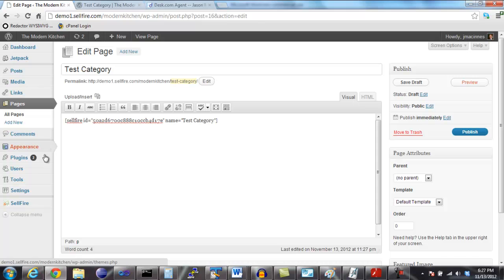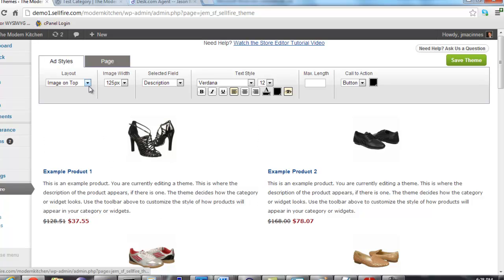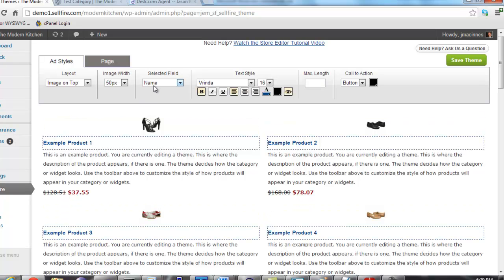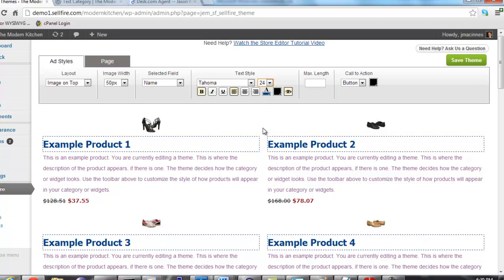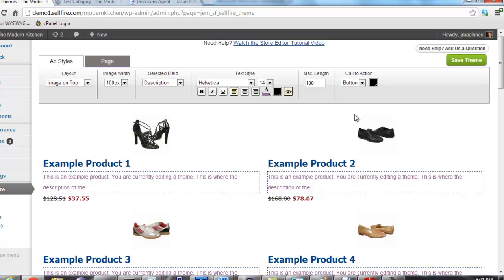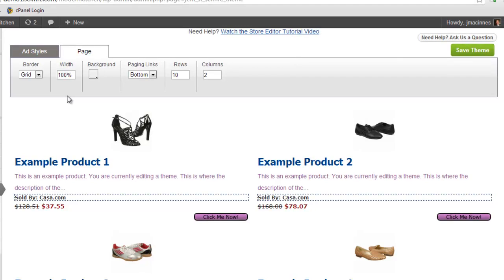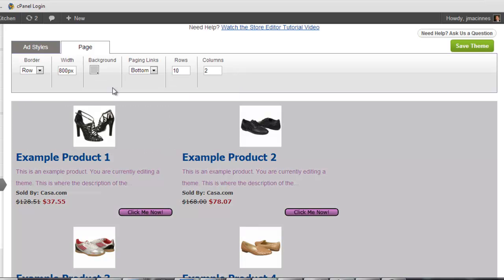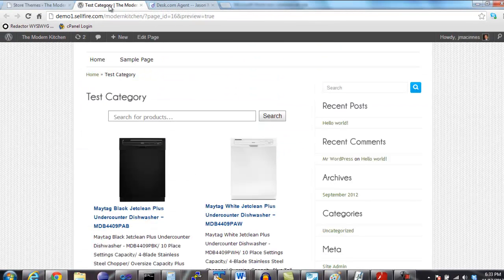SellFire Affiliate WordPress Plugin - Using Themes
In this video, I show how you can use SellFire Themes to customize the style of your product and coupon advertisements.

You can use SellFire to easily add affiliate product and coupon links to your Wordpress blog.